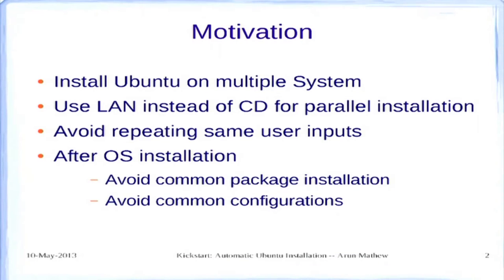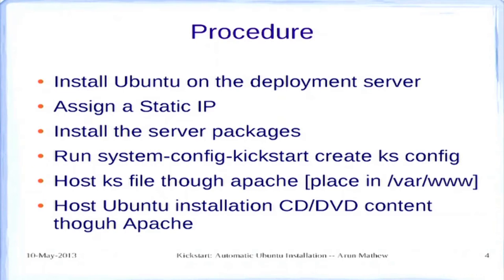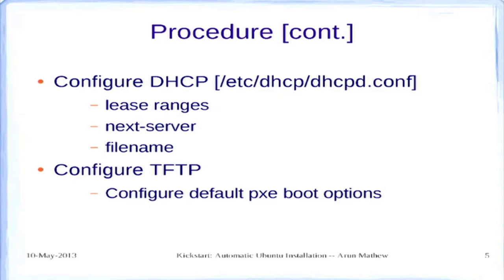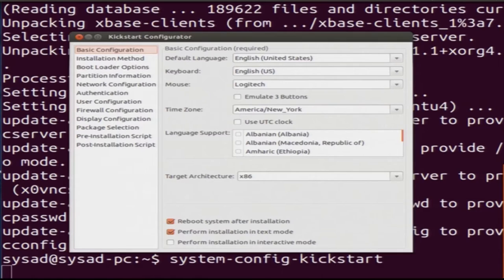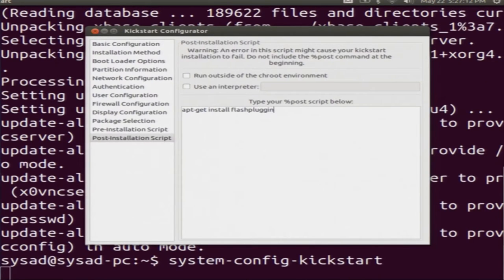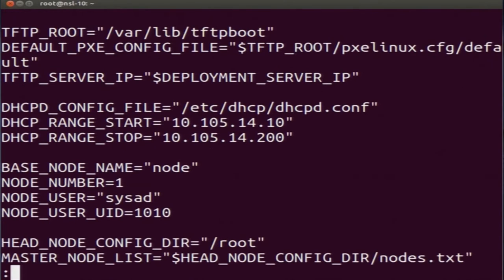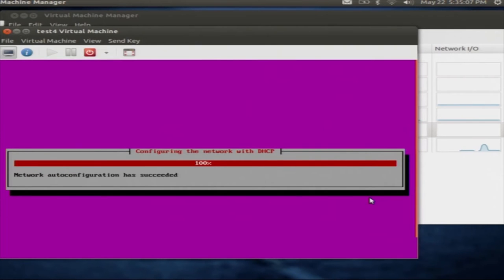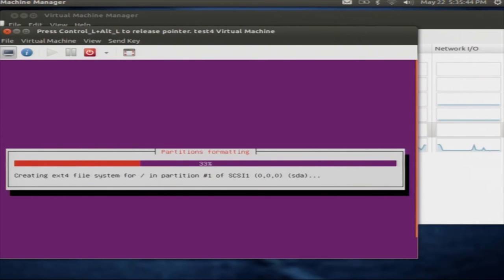DBMS M EL1 Linux System Administration